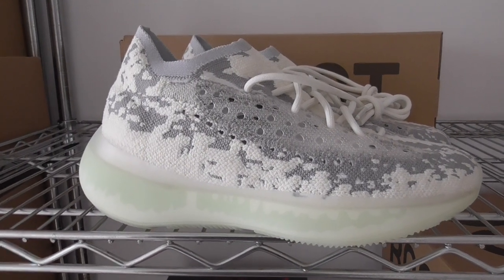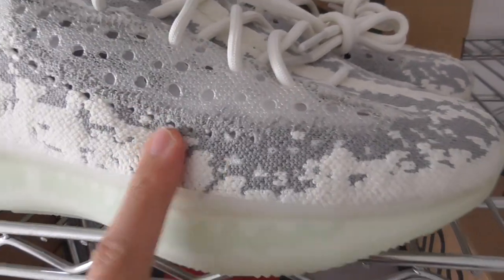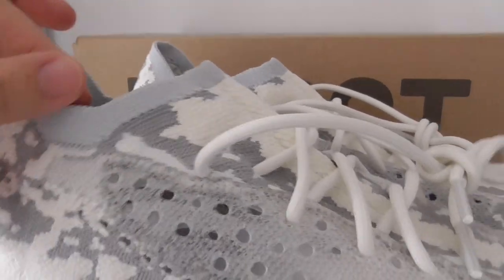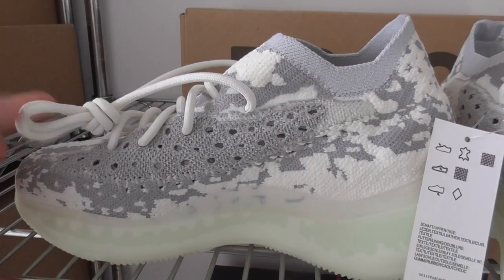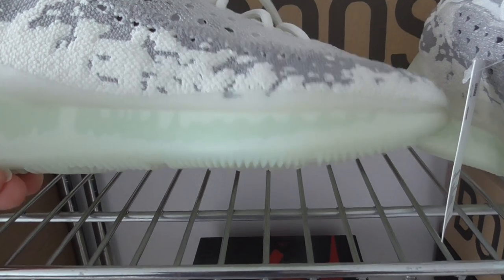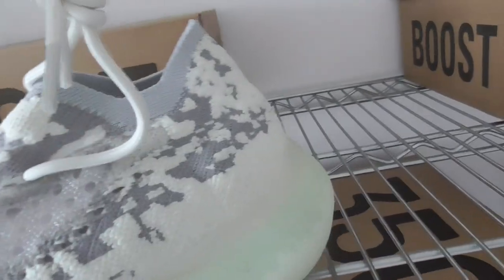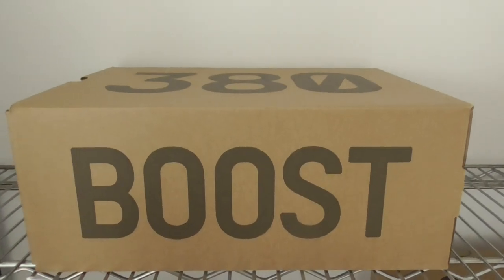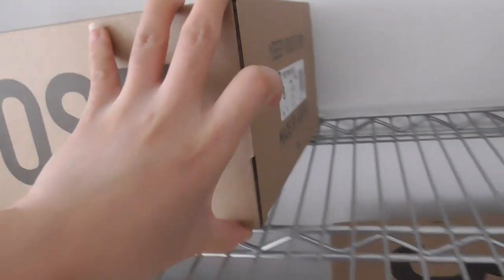PK God Yeezy Boost 380 Alien Unboxing Review from Beyourshop.ru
Order more than 3 pairs getting Wholesale Price!
Original materials！